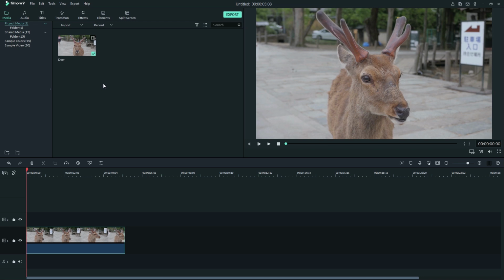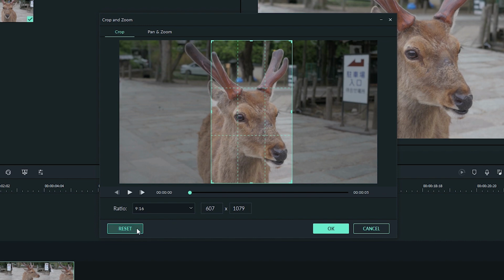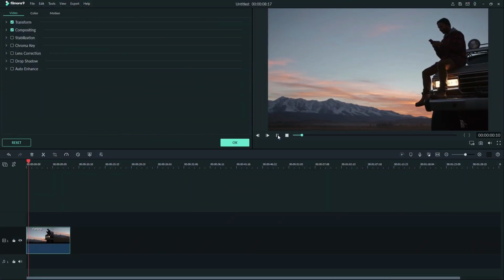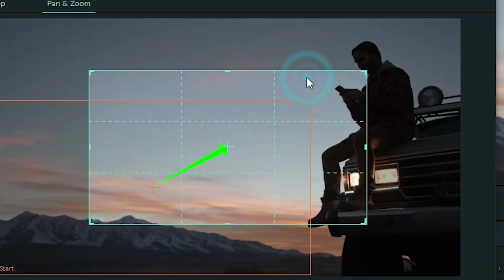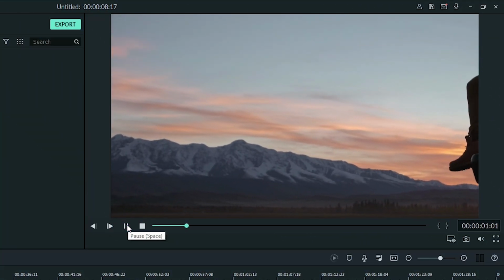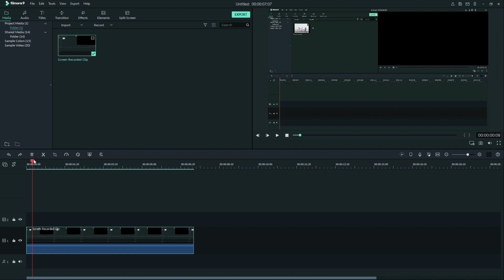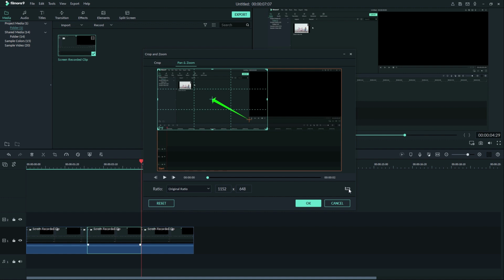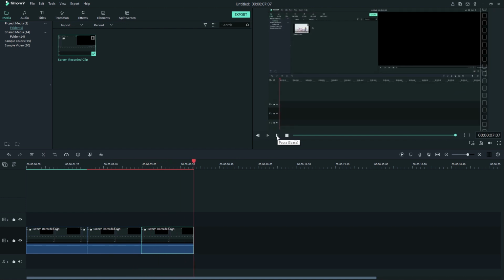27 Crop / Pan & Zoom | Filmora9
The NEW Filmora11 UPDATE is HERE! tutorials in this series
In this video, we take a look at Crop & Zoom.
0:10 - Camera Movement Explained
0:30 - Cropping a Clip
1:55 - Pan & Zoom
3:52 - How to Zoom in and Out

Learn how to edit your videos from start to finish with Filmora9!